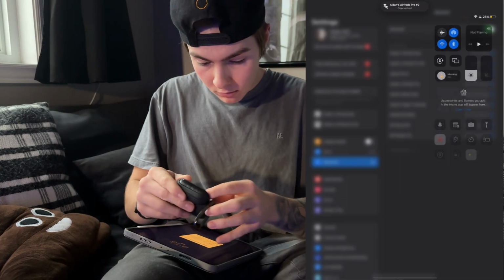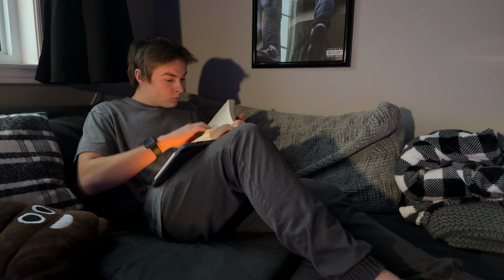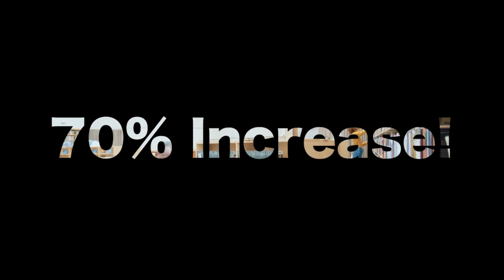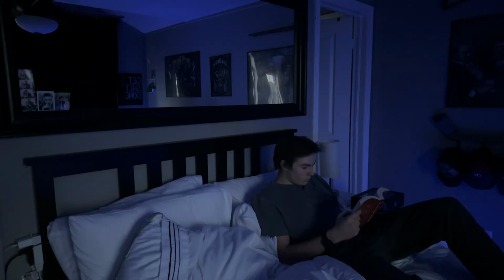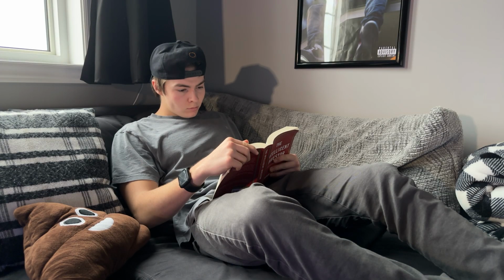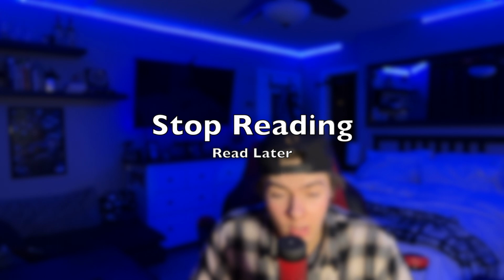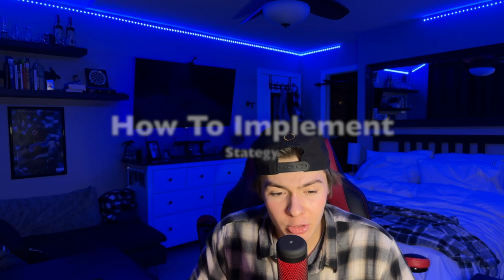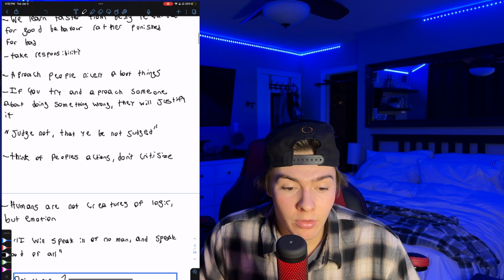How To Remember What You Read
In this video I go into detail about reading, how to remember the books you read, how to implement what you learn into real life, and how to stay focused while reading. If you enjoyed this video at all it would mean a lot if you would like and subscribe, we are trying to get to 100 subscribers by the end of the month!